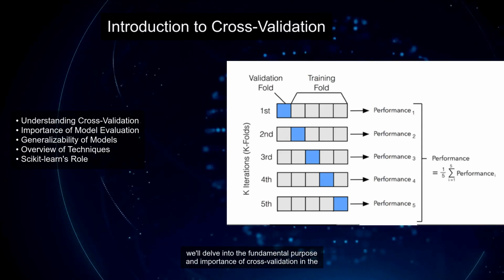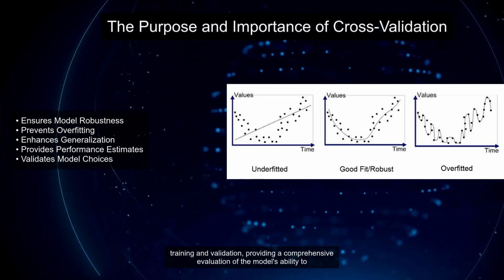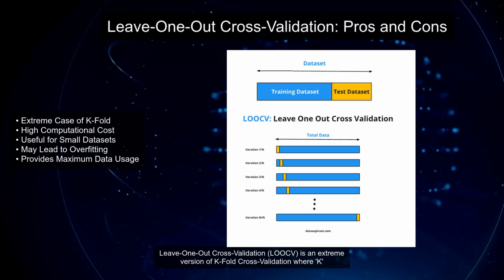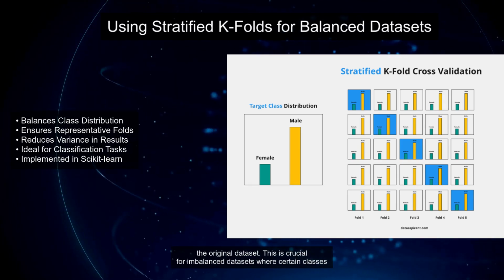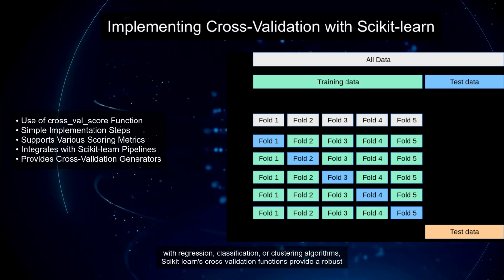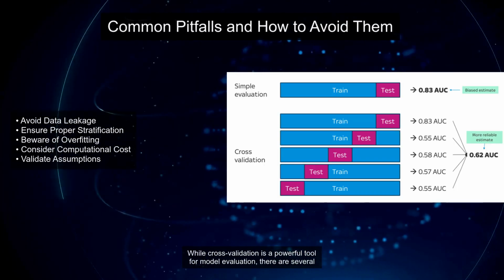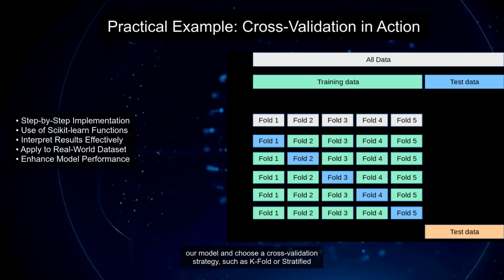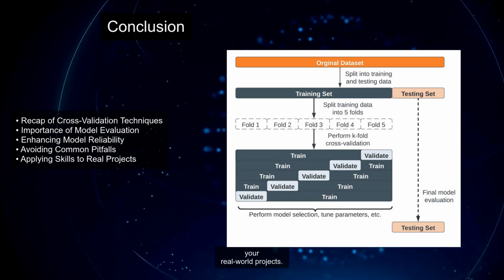Mastering Cross-Validation with Scikit-learn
**🤖 Are you ready to elevate your machine learning skills? 🚀** Dive into the world of Cross-Validation with Scikit-learn to enhance your model's reliability and performance! Whether you're tackling overfitting or aiming for robust model evaluation, this video is your ultimate guide. ⚡🔥

**Today’s Video Summary:** Master the art of cross-validation techniques to boost your AI models like never before! 🎯 From K-Fold to Leave-One-Out, learn how to implement and interpret these methods efficiently. 🛠️

- ✨ **Introduction to Cross-Validation**: Understand its significance and Scikit-learn's role.
- ⚡ **The Purpose and Importance**: Dive into why cross-validation is crucial for model robustness.
- 🚀 **K-Fold Cross-Validation**: How it works and its benefits.
- 🎯 **Leave-One-Out Cross-Validation**: Weighing its pros and cons.
- 🔥 **Stratified K-Folds**: Ensure balanced datasets for classification tasks.
- 🛠️ **Implementing with Scikit-learn**: Simple steps and scoring metrics.
- 📌 **Analyzing Results**: Learn to interpret mean, variance, and identify overfitting.
- 🧠 **Common Pitfalls**: Avoid data leakage and computational costs.
- 🔍 **Practical Example**: See cross-validation in action with real-world datasets.

**🧠 Who Should Watch This Video?** AI enthusiasts, tech enthusiasts, and anyone passionate about the latest AI advancements! Understanding cross-validation is critical for enhancing your workflow and ensuring model performance.

- [Understandi